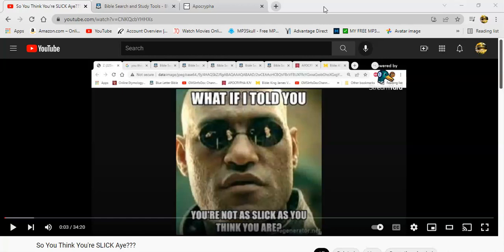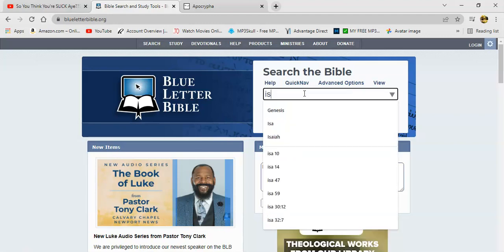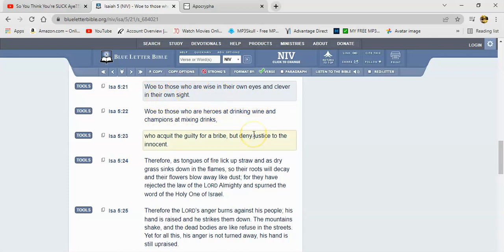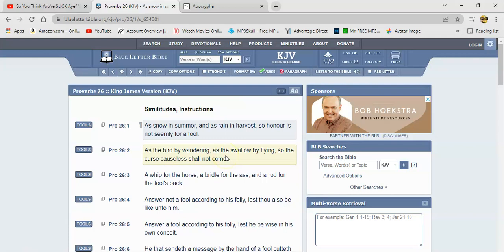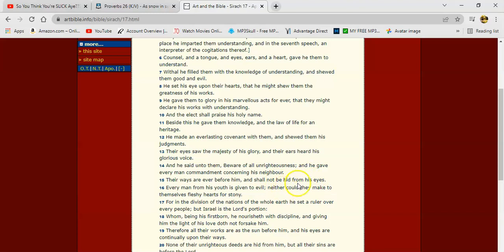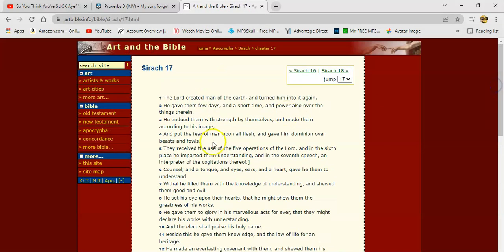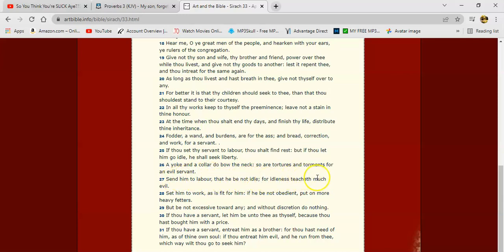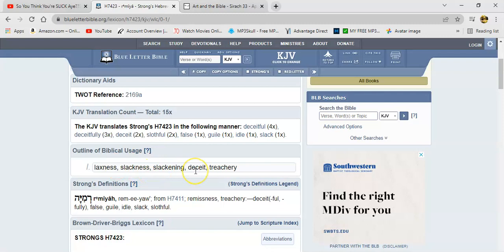Idleness Teacheth Much Evil...The LORD Sees...Remember It's Pasach Season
Lamb-back off of elder apostle Ahrayamlab